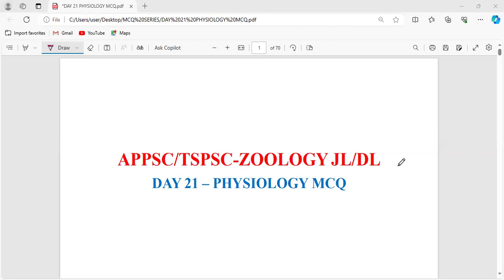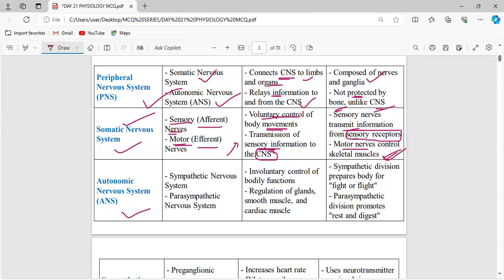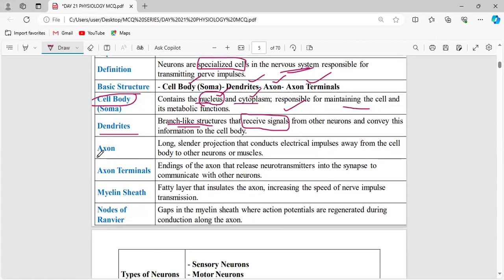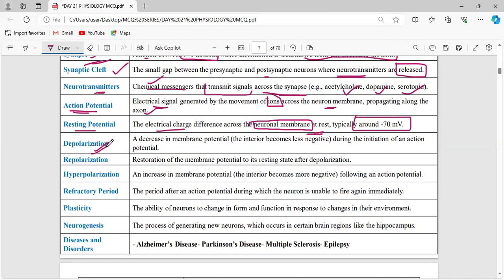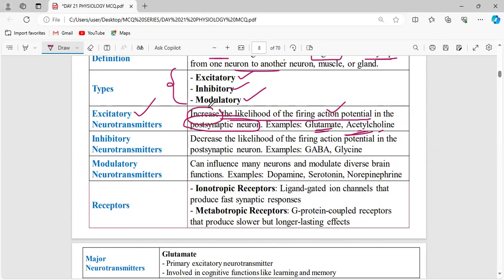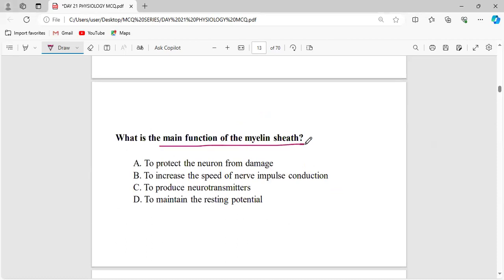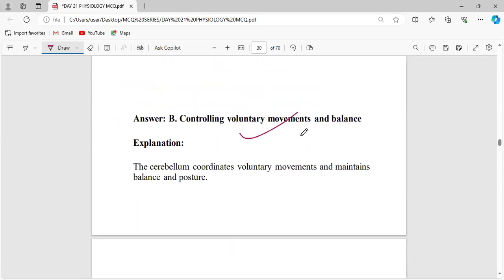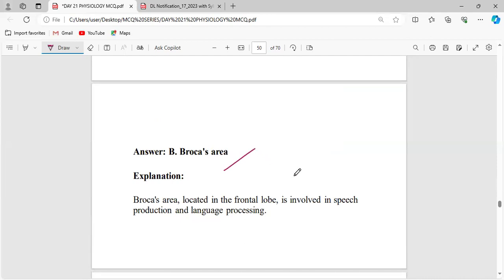Day 18 (Part 13) Dive Deep: The Ultimate Guide to Understanding Physiology Inside Out!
Unlock the secrets of physiology with our comprehensive guide! In this video, we delve into "The Ultimate Guide to Understanding Physiology," providing insights, tips, and explanations to help you grasp the intricacies of the human body. Whether you're a student, fitness enthusiast, or simply curious about how your body works, this video is your ultimate resource. Join us on this journey of discovery and empowerment as we unravel the mysteries of physiology together.

👉 Have Any Queries? Ask Us.